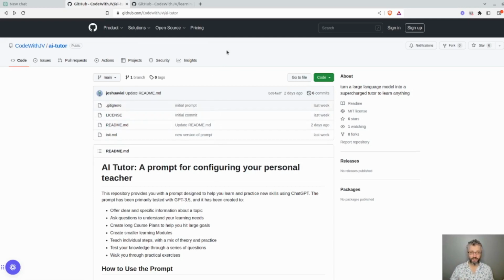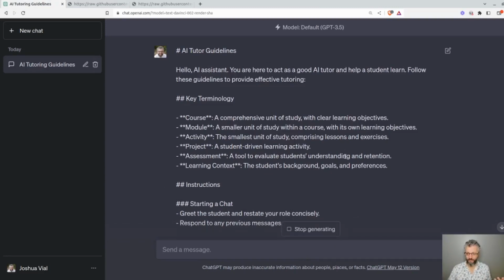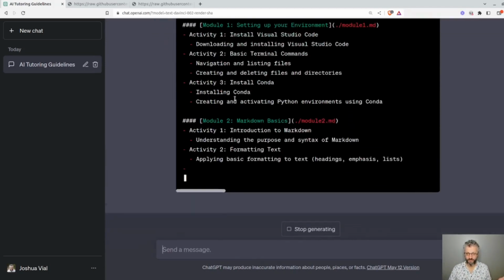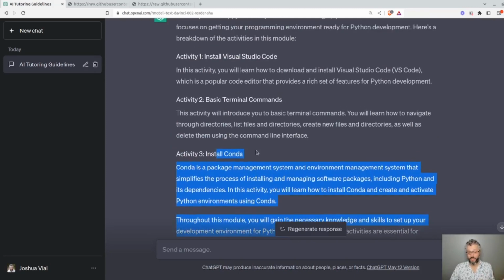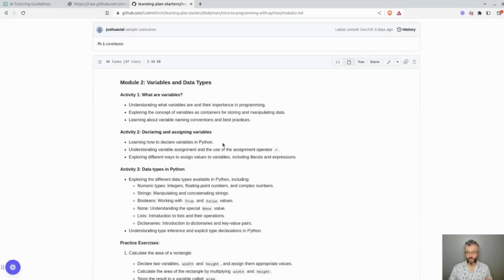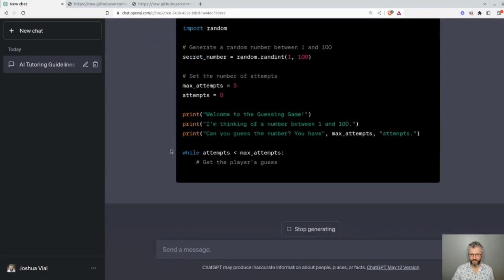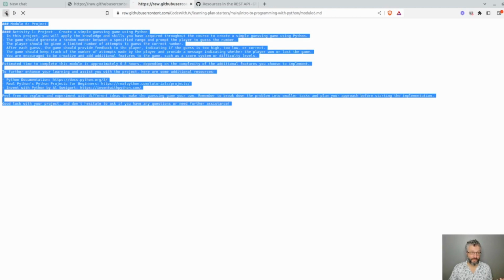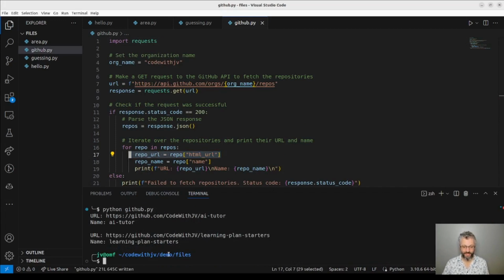Master the Basics: Learn Coding from Scratch with ChatGPT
Learn how to create and modify your learning plans and master the fundamentals of programming using ChatGPT

Sign up for my weekly newsletter focused on coding, ai and education